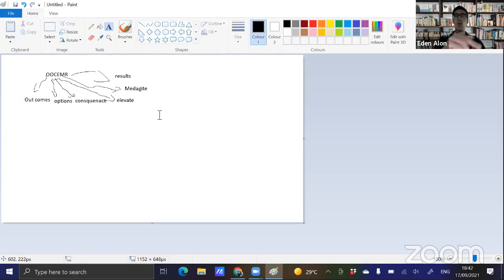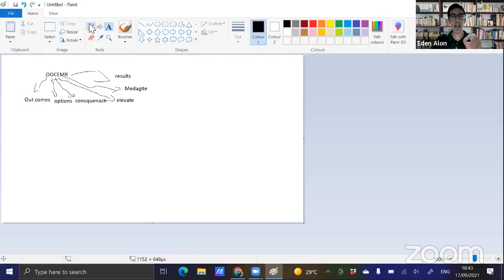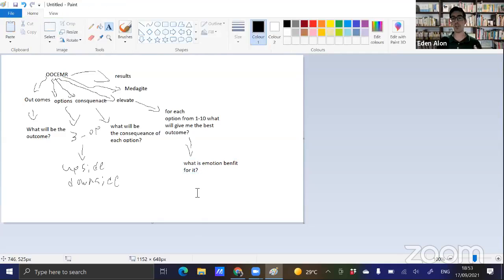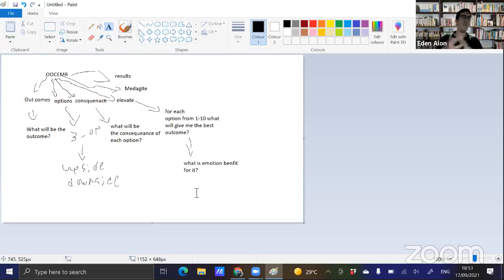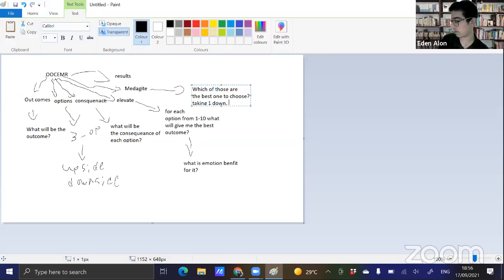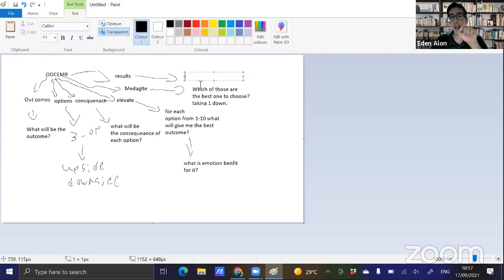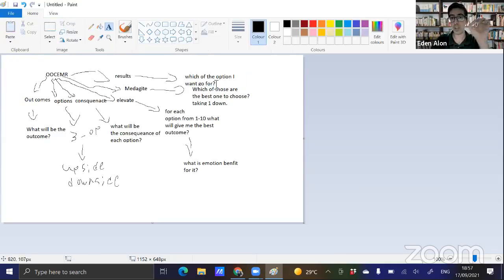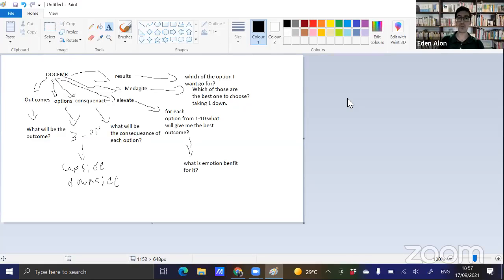When Fomo(fear of missing out) kicks in how do we choose?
Hey everyone, so I have broken it into a system of how to make a choice when we have too much on our plate, when fear of missing out kicks in, this system helps me in my daily life and my clients and many more (it's not my system) but it's very effective.

If you want to get more free insight and get to
know more like-minded people visit  and say
Hey in the Rise Up group:

P.S
If you feel that

You want to Destroy procrastination,

don't know what is your next move,

and want to have a solid plan

just jump on a call,

And let's work it out together.

Because I have been there and I know

that is not easy to do it by yourself.